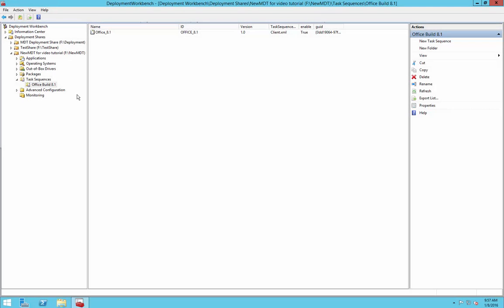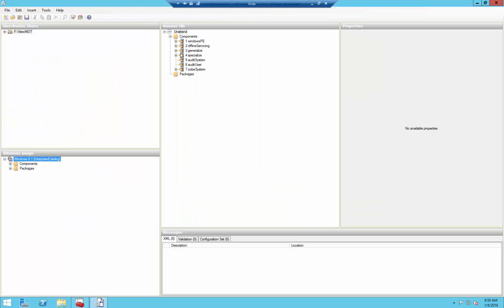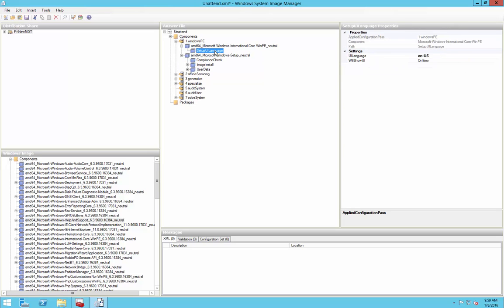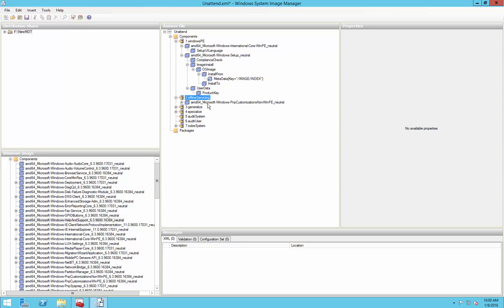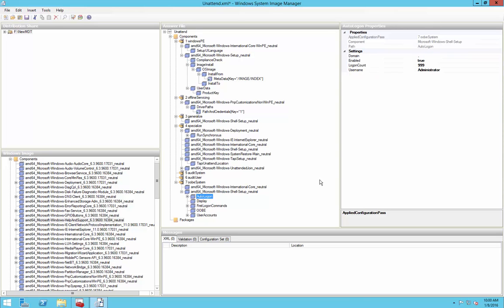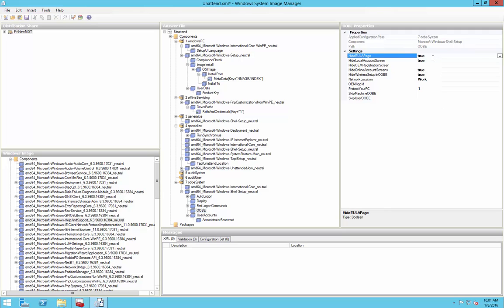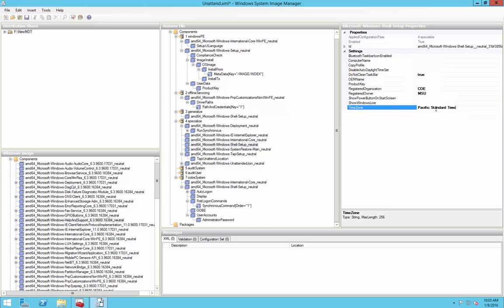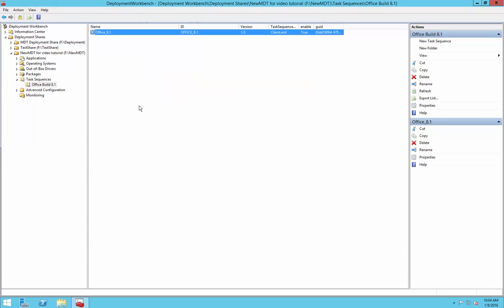MDT 2012 - Editing the Unattend file (Part 5)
This video covers configuring the Unattend.xml file for MDT 2012.

Sorry for terrible audio! It will be fixed soon.